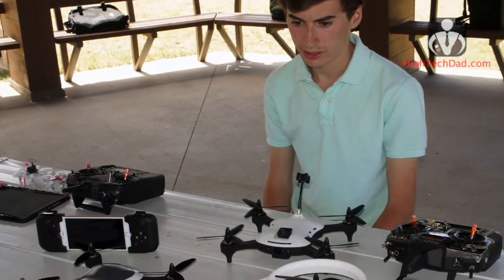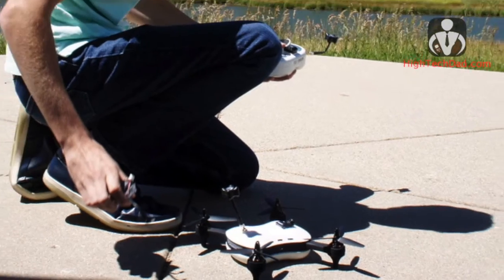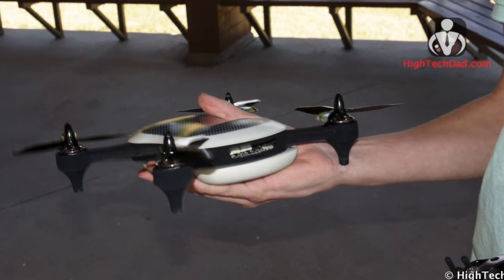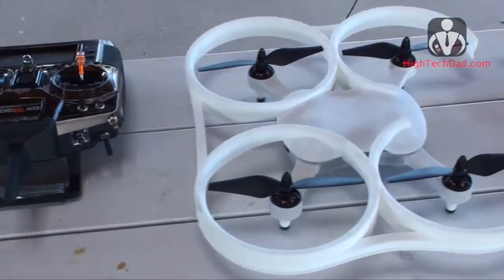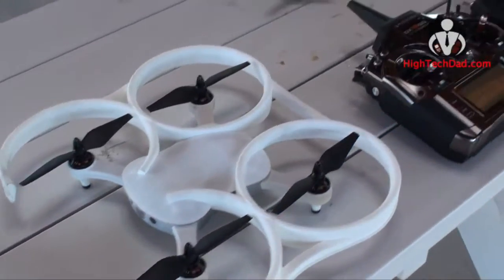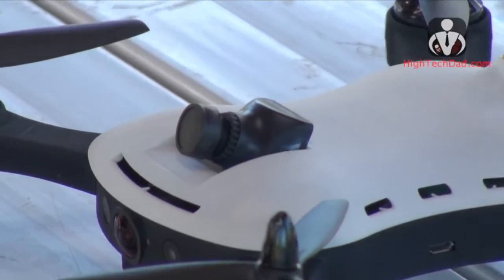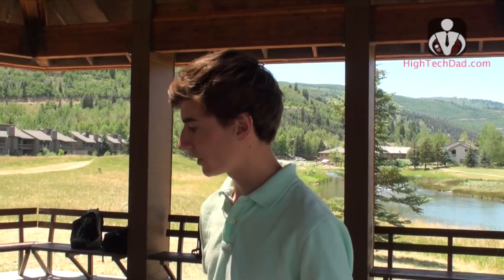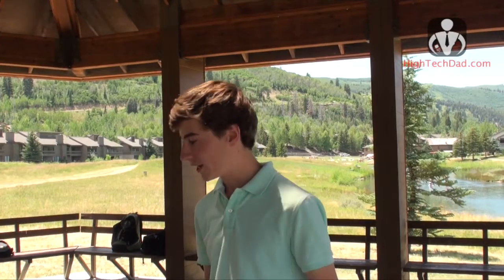Sneak Peak: TEAL Drone - Pre-production quad model is FAST & Modular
I was invited out to Park City, Utah by the founder and CEO of a new drone company called Teal Drones I spent some time learning about this modular quadcopter drone which grows with your abilities from CEO, George Matus, (who is only 18 by the way). Powered by a crazy-fast nVidia chipset, this drone is the fastest consumer drone on the market, says George.

In this video:
- Test flights of the pre-production Teal Drone
- Information about the Teal drone from the CEO
- Comparative speed tests
- George racing his own personal drone

I will be posting more about Teal Drones (especially once I get my hands on one of the first 500 produced which has been promised by George.) Now if I can just get my hands on a FPV and RC controller...